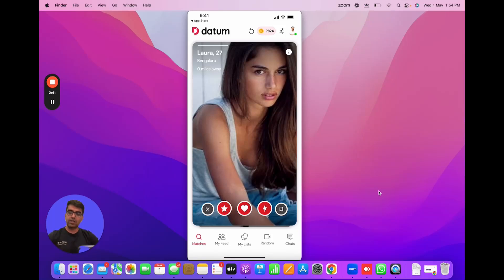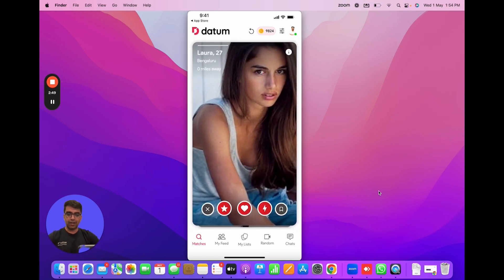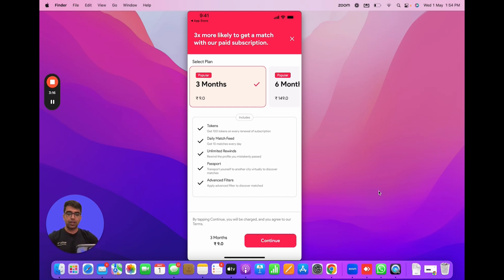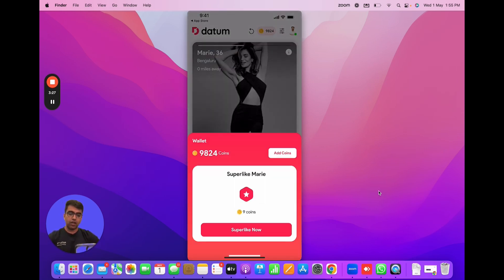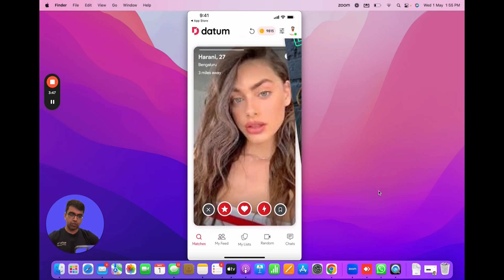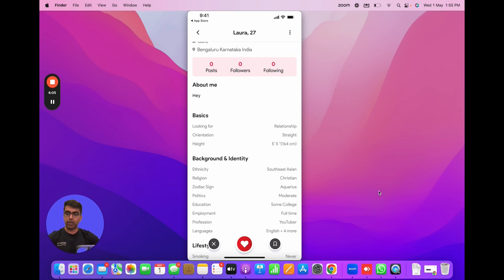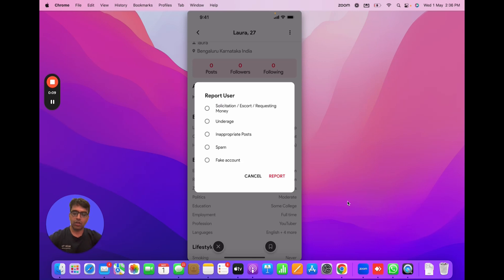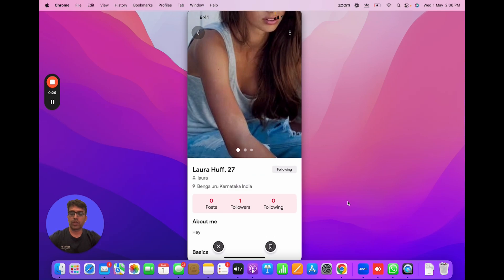Dating App Demo | Datum Match Feed & Subscription Feature | Build your own dating app | Tinder Clone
Datum, like any other dating app, includes the general features that form the core of the application. Additionally, we've incorporated subscription plans, which can be fully customized in the admin panel at any given time.